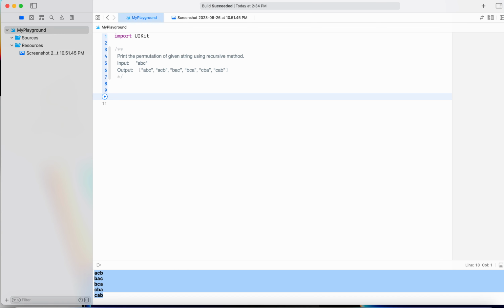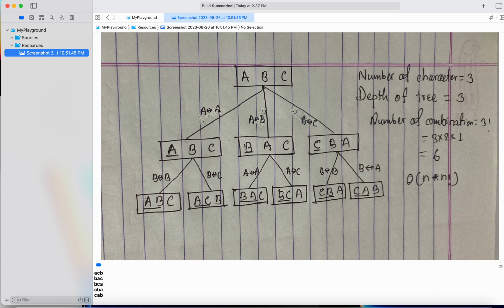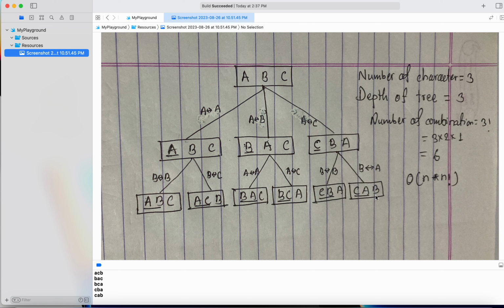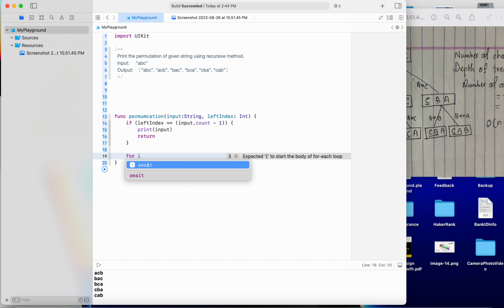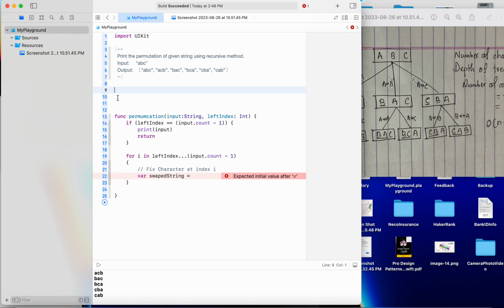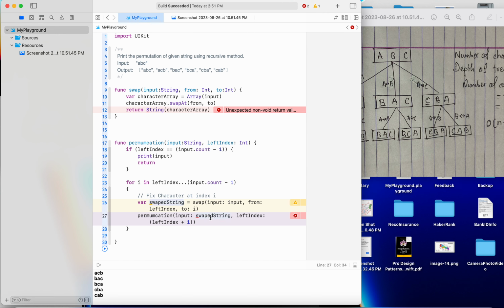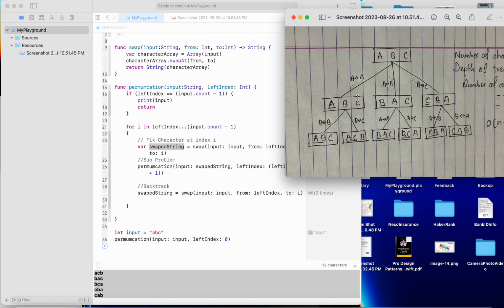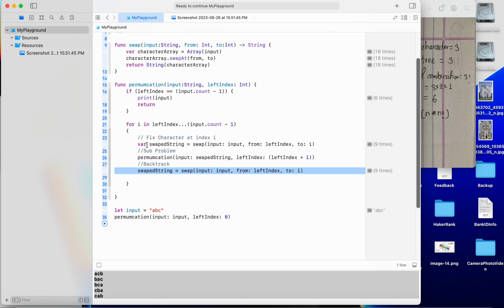4) Recursive - String permutation algorithm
String permutation algorithm